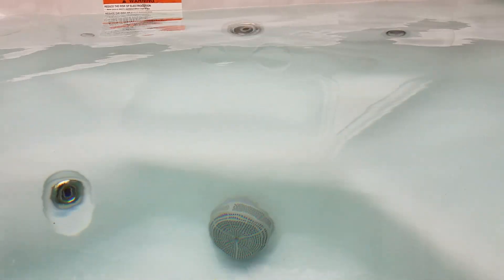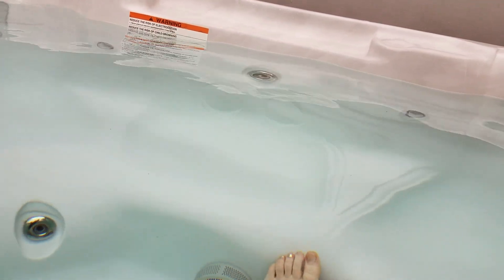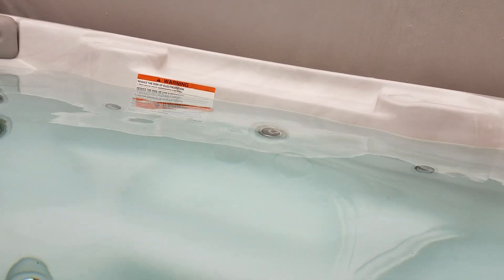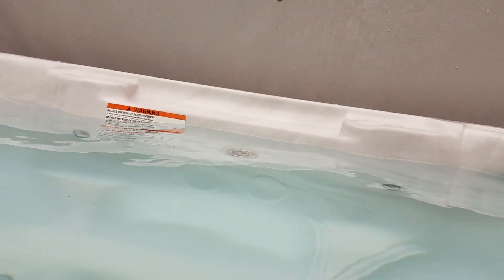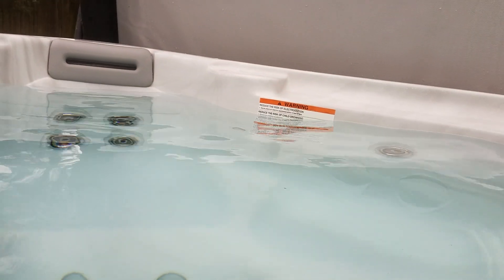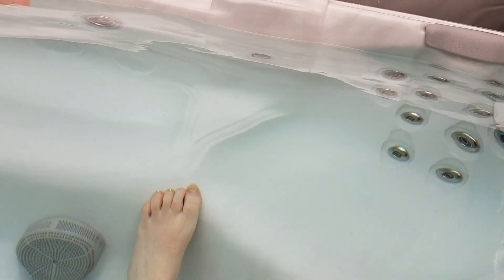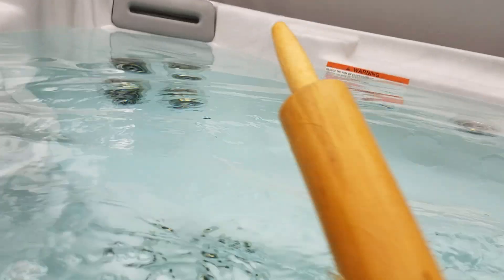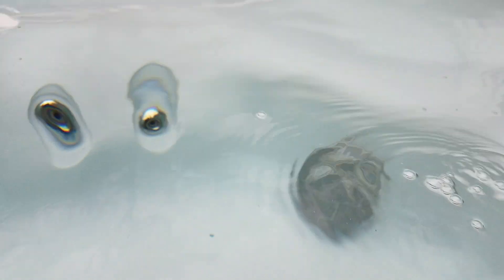How to get rid of Lactic Acid: sore muscles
5 tips to help